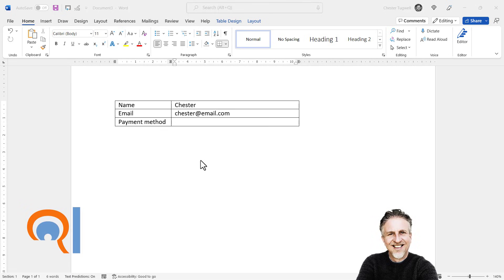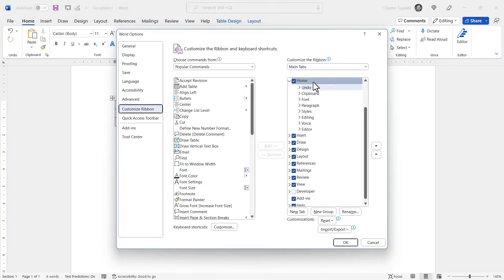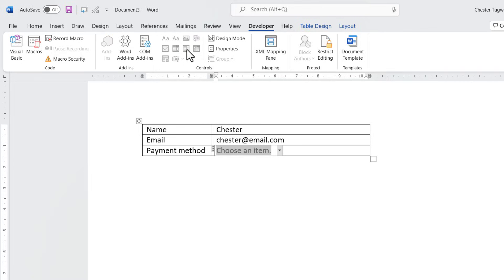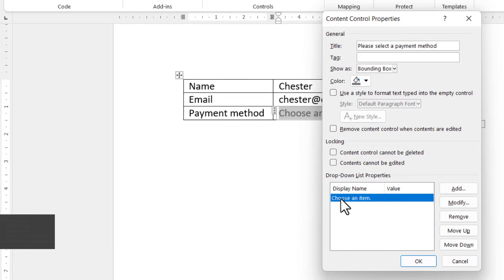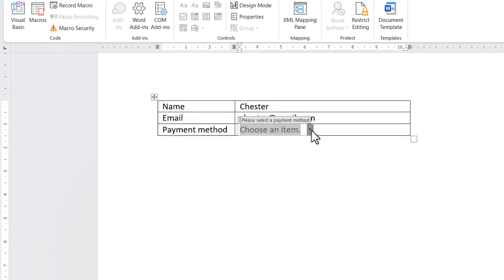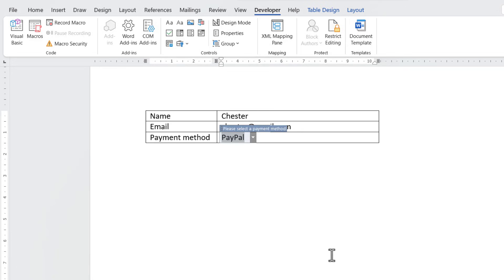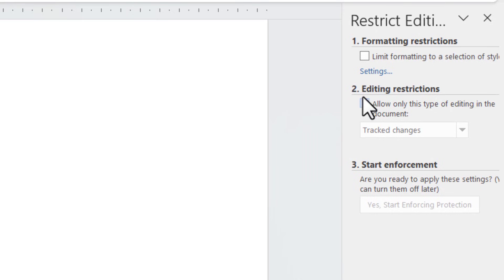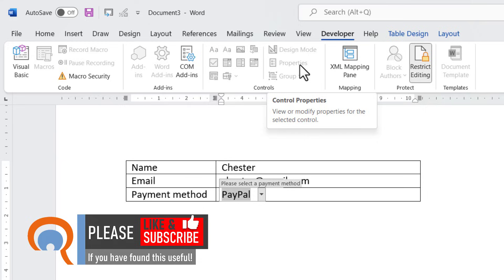How to Create a Drop-Down List in Microsoft Word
So you want to be able to create a drop-down list in your Microsoft Word document.  This video tutorial takes you through the steps to achieve this and also explains how to protect the drop-down from being deleted.

Table of Contents:

00:00 - Introduction
00:08 - Show the Developer tab
00:30 - Insert the drop-down list
00:48 - Add items to the drop-down list
01:37 - Protect the drop-down from being deleted